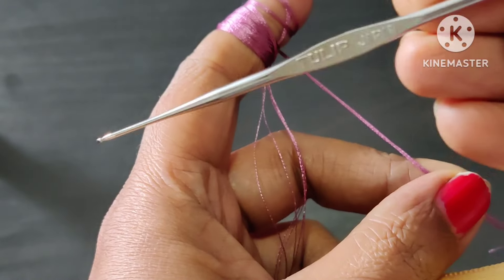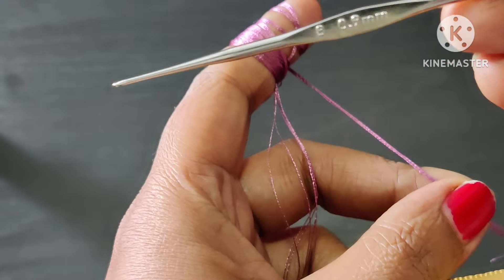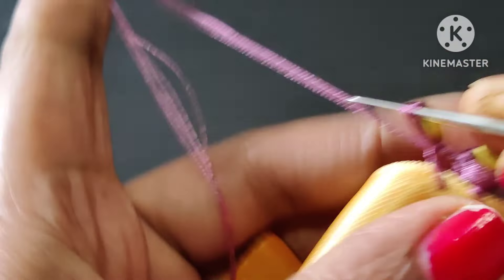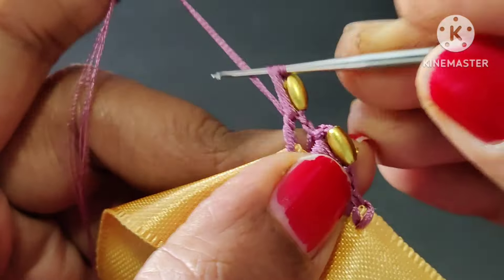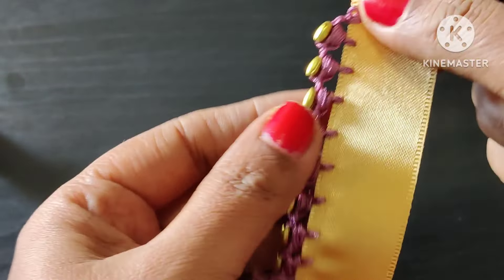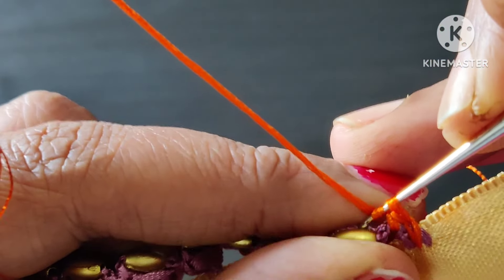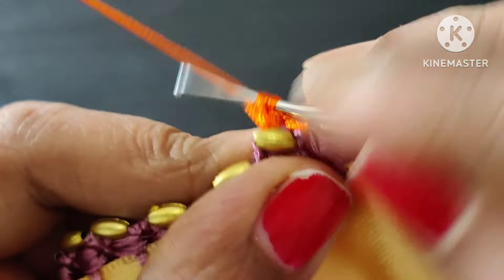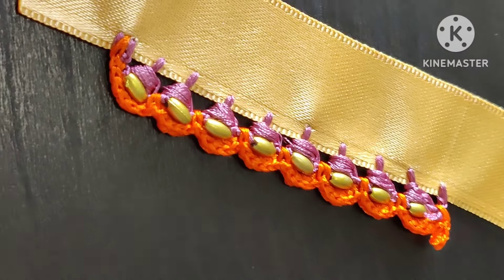ಸಿಂಪಲ್ ಸ್ಟೆಪ್ ನಲ್ಲಿ easy ಸೀರೆ ಕುಚ್ಚು krosha saree krosha design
ಸಿಂಪಲ್ ಸ್ಟೆಪ್ ನಲ್ಲಿ easy ಸೀರೆ ಕುಚ್ಚು